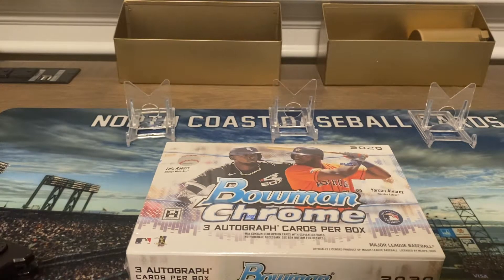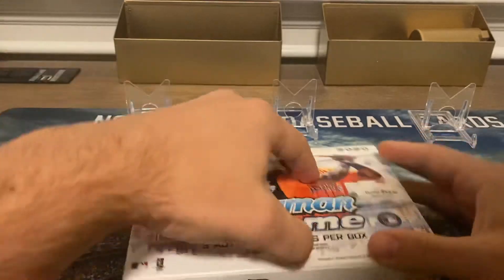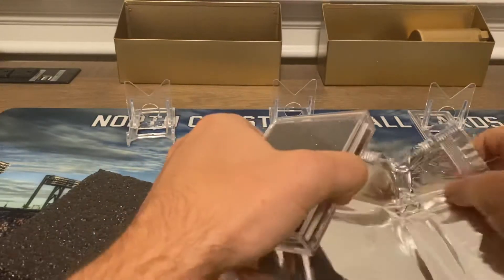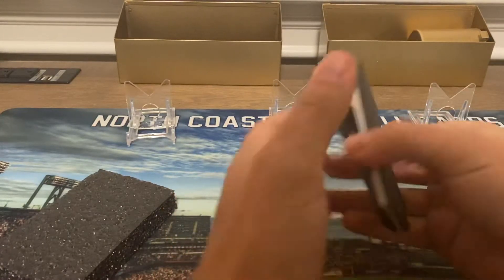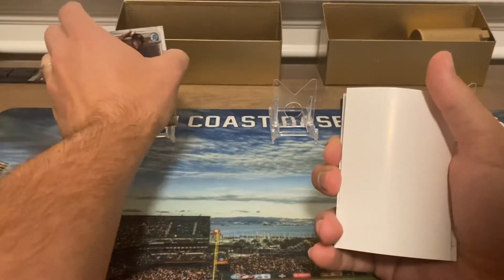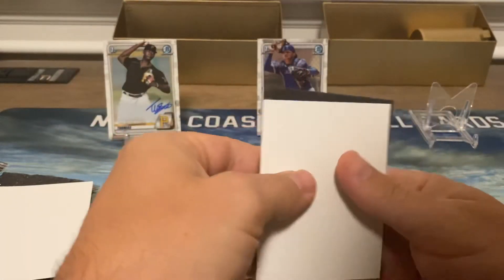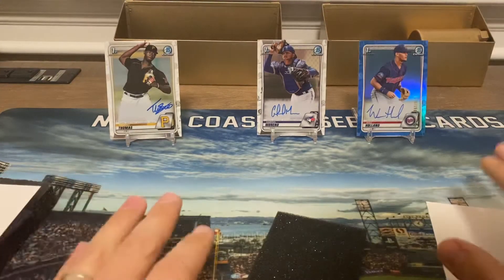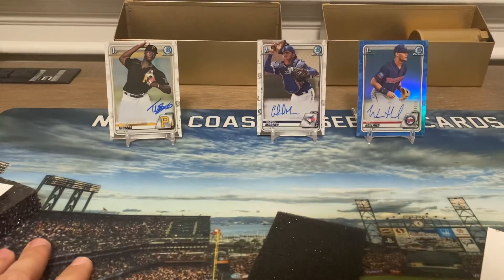2020 Bowman Chrome HTA 3 Autos!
Today we open a 2020 Bowman Chrome HTA... 3 cards all autos.